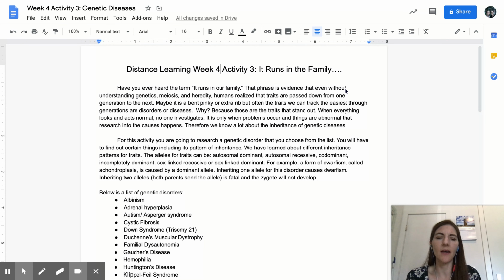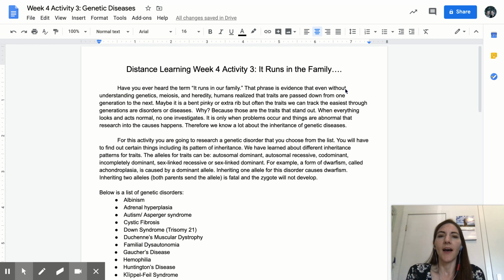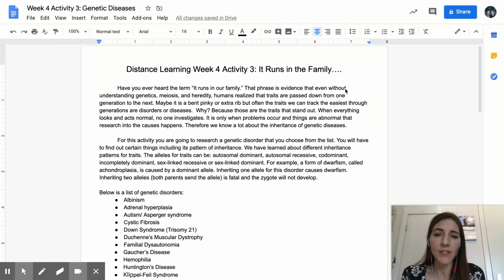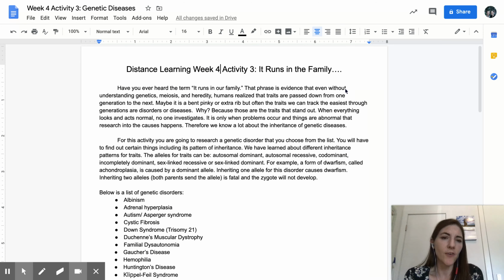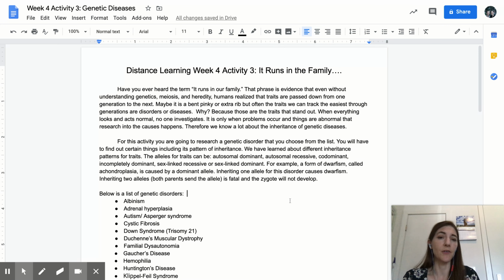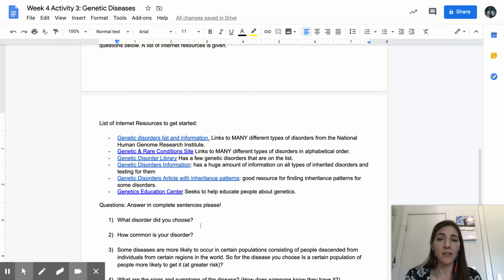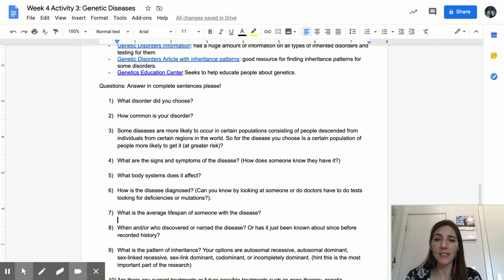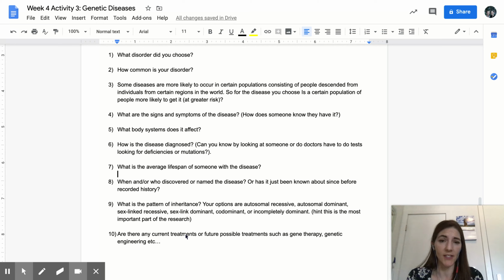How to do Week 4 Activity 3: Genetic Diseases - Google Docs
How to do Week 4 Activity 3